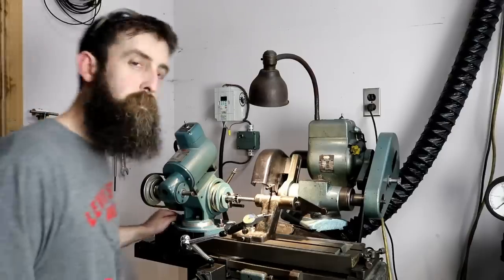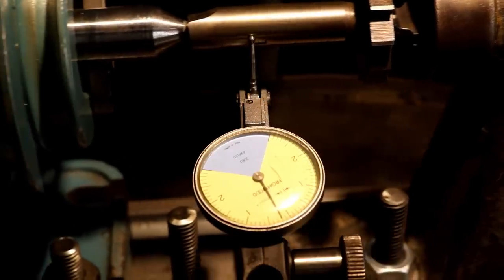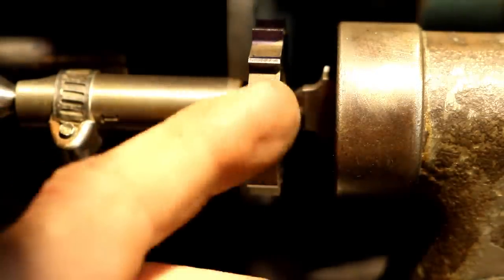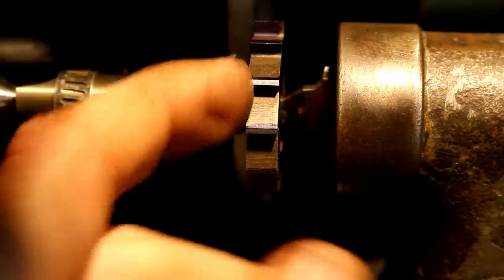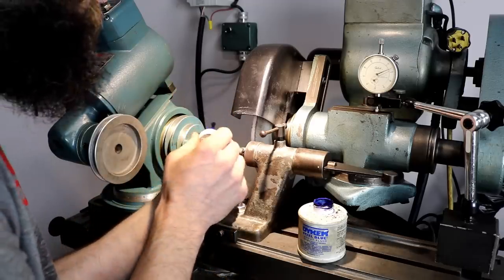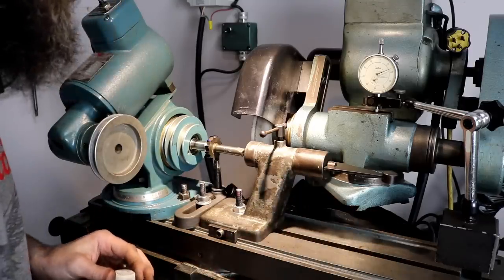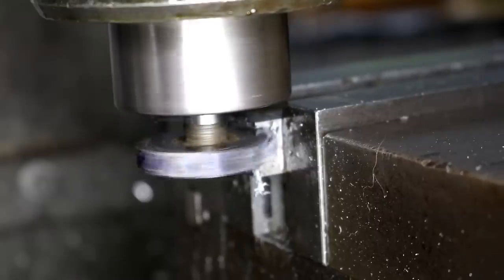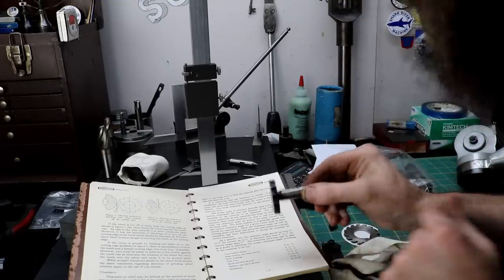SHARPENING MILLING CUTTERS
In this video I sharpen a woodruff key cutter on the cutter grinder. I'm getting the hang of this machine a little at a time. The results are promising and before long Ill be able to sharpen about anything..